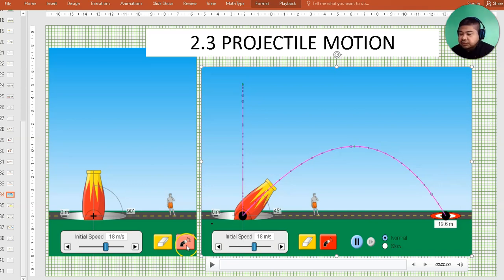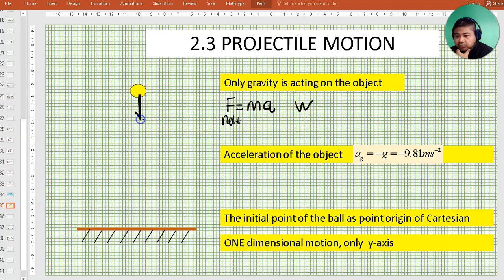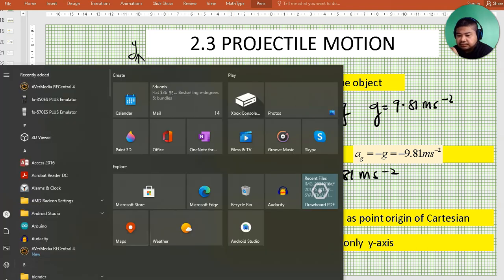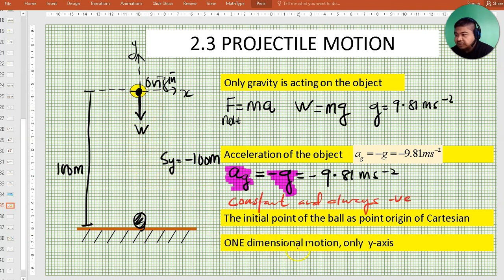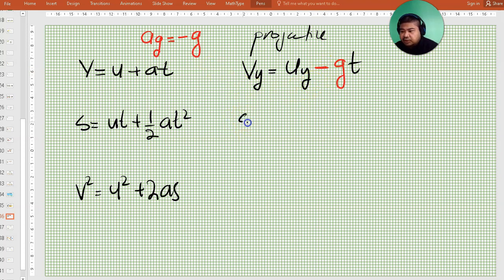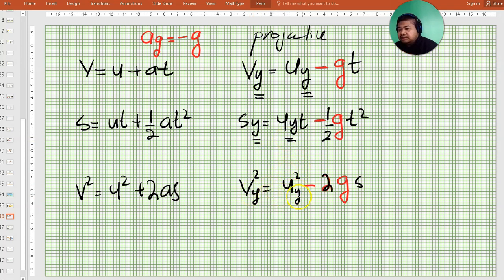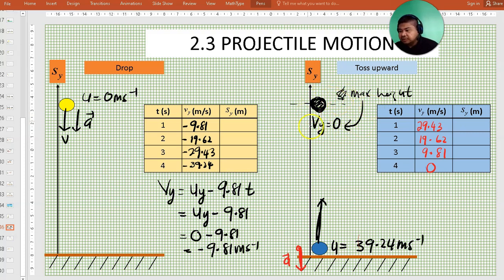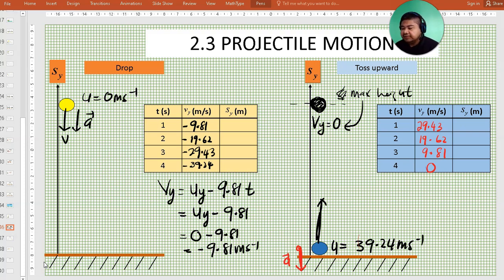2.3 Projectile motion